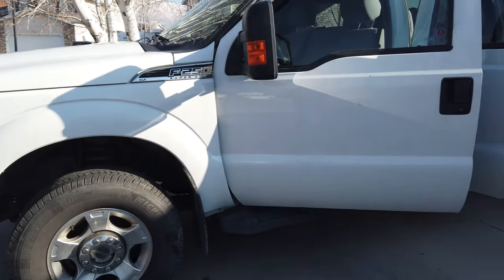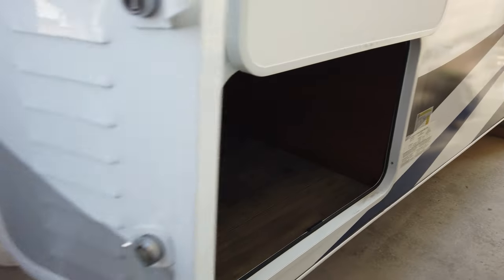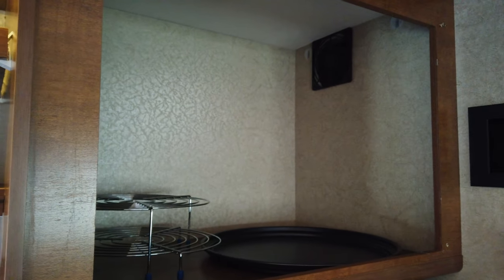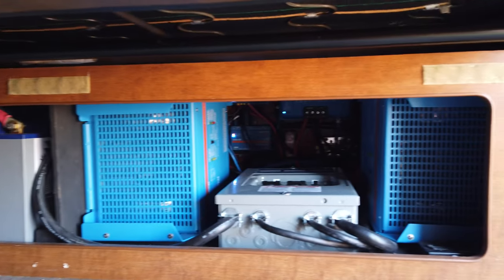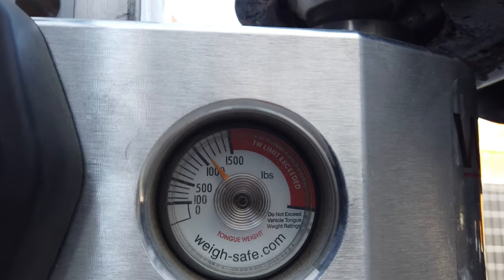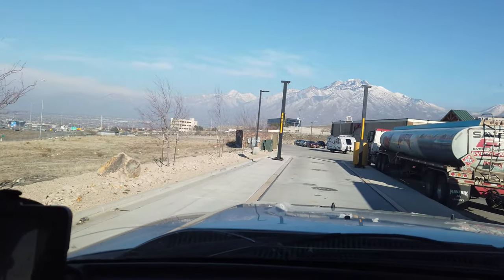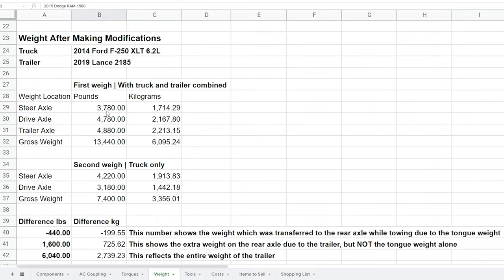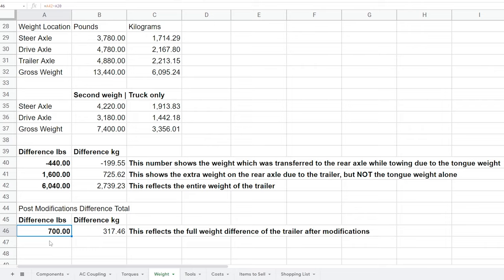Weighing Our Lance 2185 Travel Trailer After All The Electrification Modifications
I added 2,650 Watts of solar panels, eight (9.6 kWh) Battle Born batteries, 2 Victron Multiplus 3000 Inverters, and a host of other modifications to our 2019 Lance 2185 travel trailer. In this video I weigh our trailer to see what the difference in weight is compared to before the modifications.

Chapters
0:00 Introduction
0:26 The Truck
0:53 The Trailer Is Empty Of Our Stuff
4:13 Weighing The Truck And Trailer
4:35 Weighing Just The Truck
5:02 Reviewing The Results